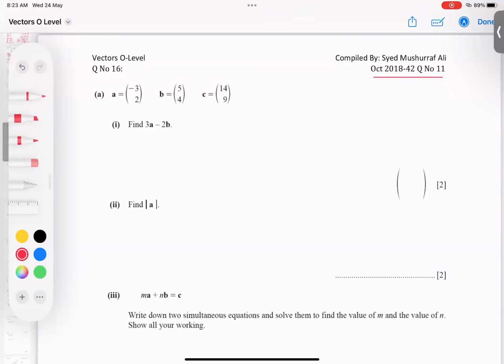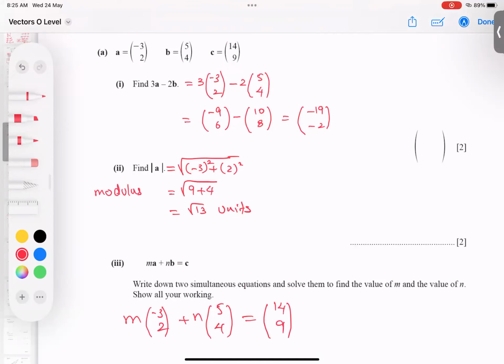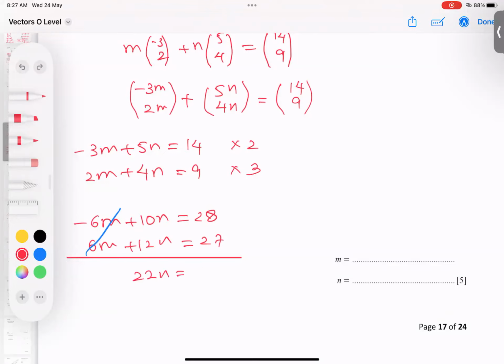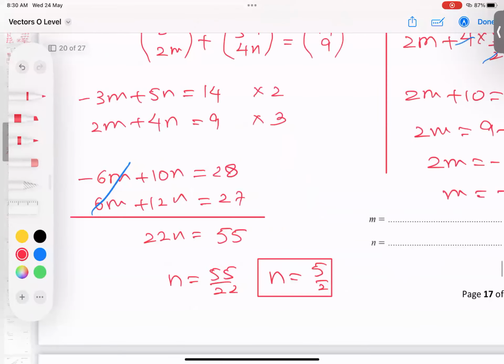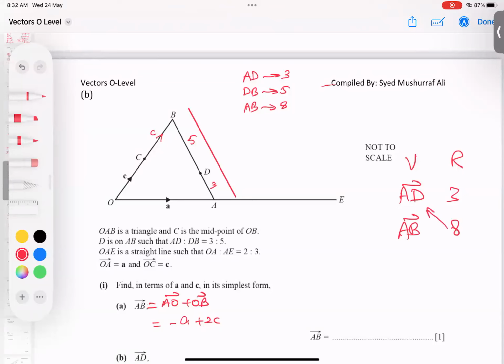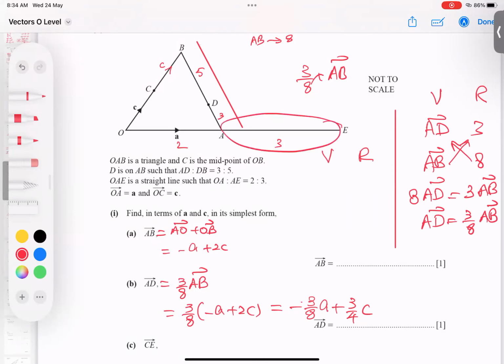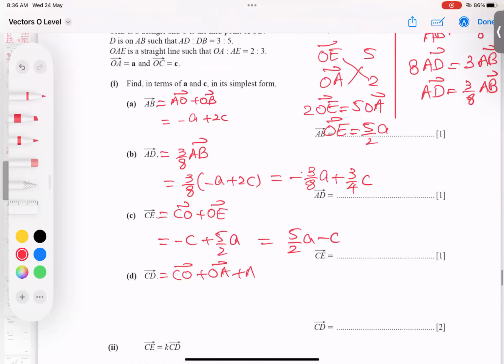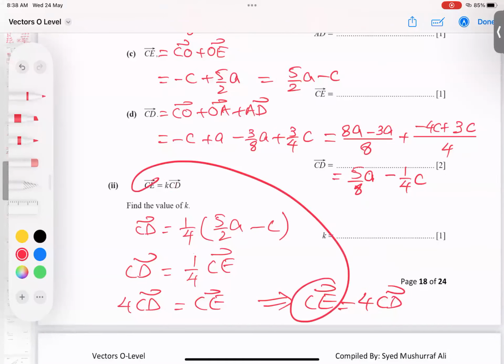Oct 2018 Var 42 Q No 11 Topic O Level Vectors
0580_w18_qp_42